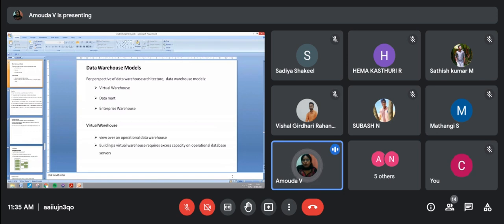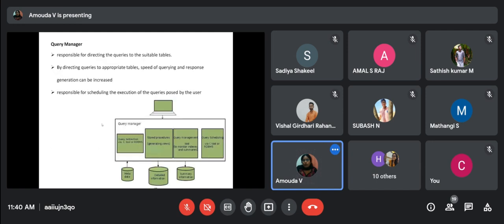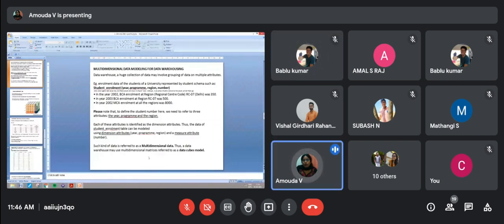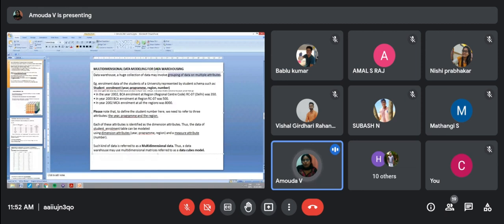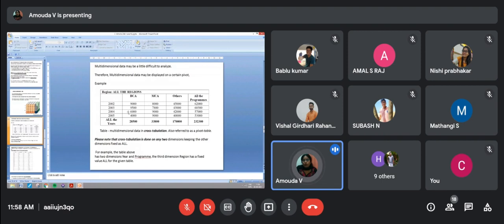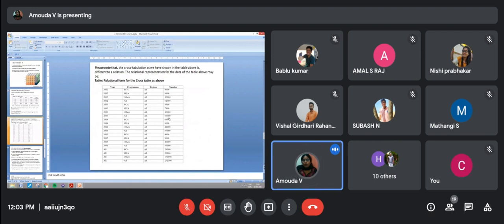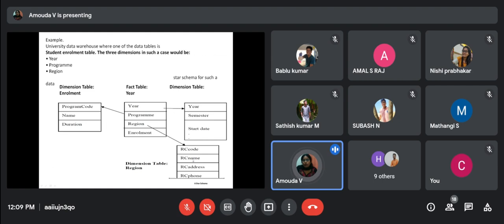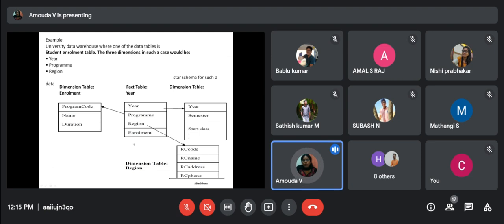Data Mining 02-09-21